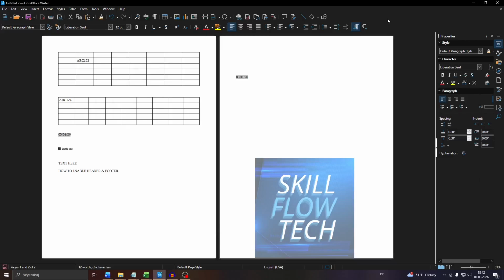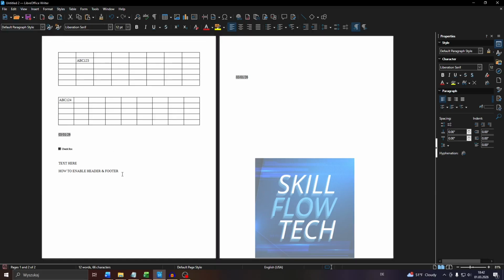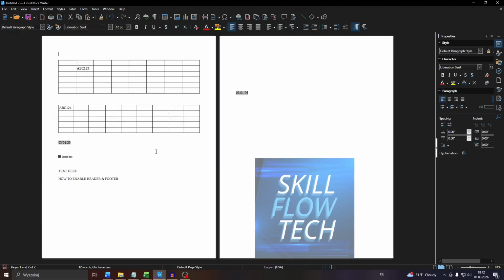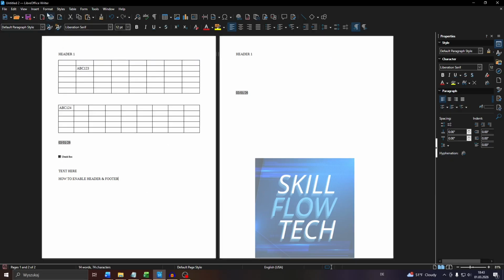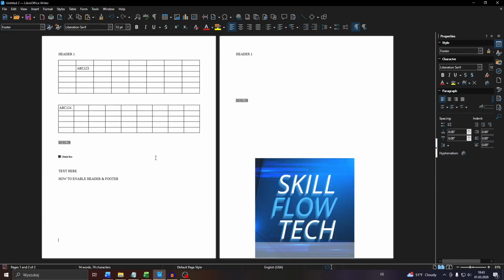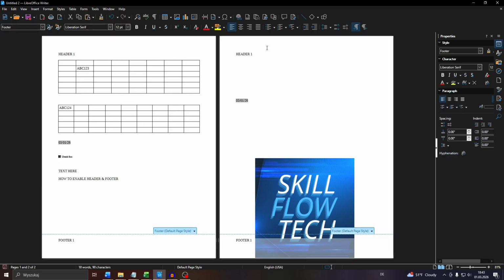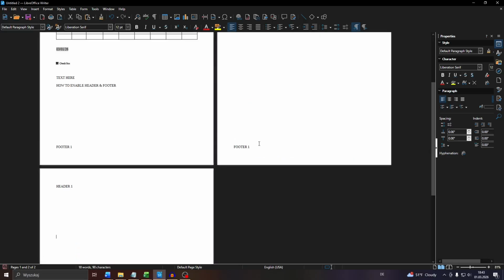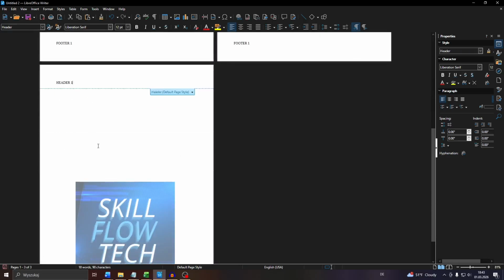How to Enable Header & Footer on Libreoffice Writer — Step by Step LibreOffice Tutorial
In this tech tutorial we explain how to enable header and footer on LibreOffice to add structured information to your pages.

If you're interested in learning more about how to use Libreoffice app, you may learn how to add subscript to a text document on LibreOffice, too, in this tutorial